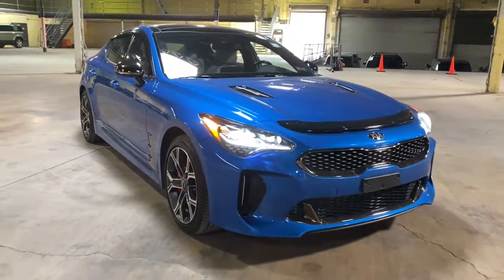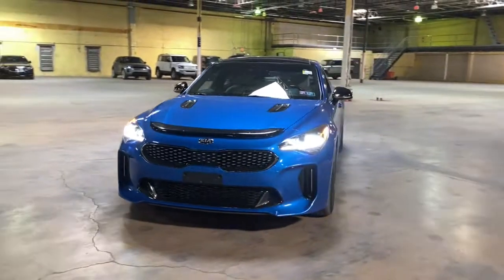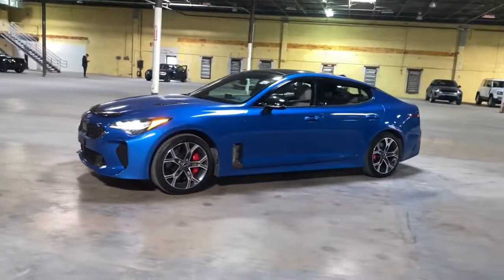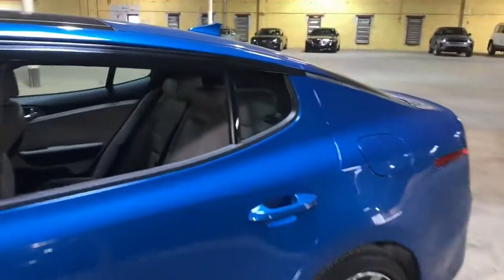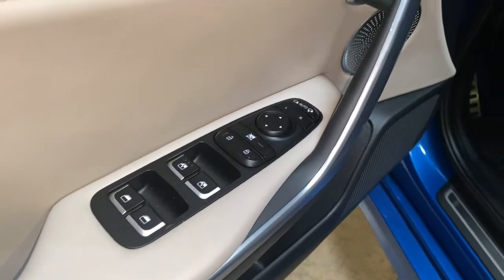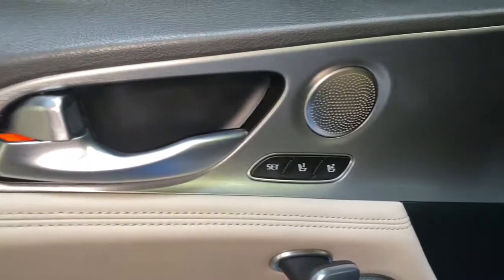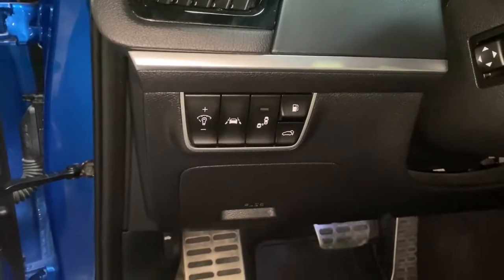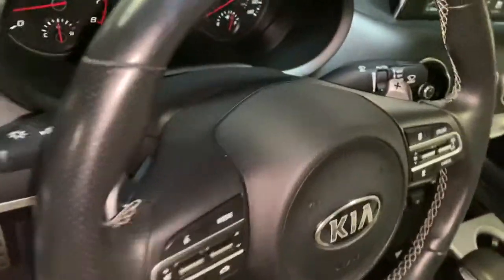2018 Kia Stinger Wayne, Gladwyne, Bryn Mawr, Villanova, Devon R2133A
2018 Kia Stinger available in Wayne, Pennsylvania at Jaguar Land Rover Main Line. Servicing the Gladwyne, Bryn Mawr, Villanova, Devon, PA area.

Jaguar Land Rover Main Line
325 E Lancaster Ave
Wayne PA 19087